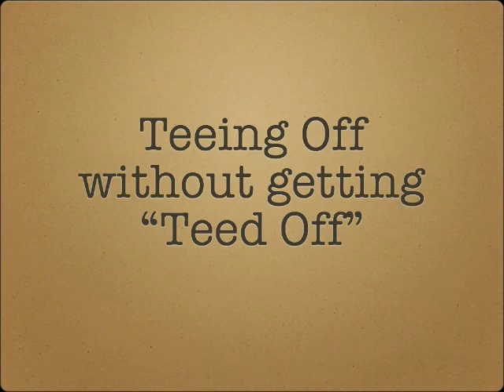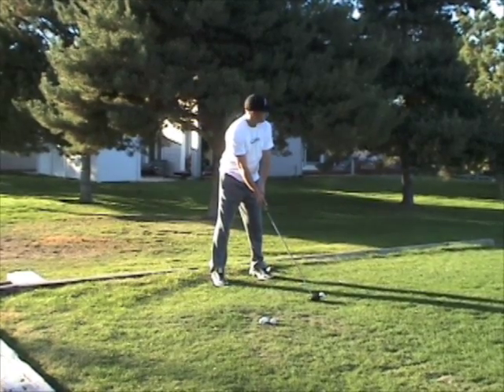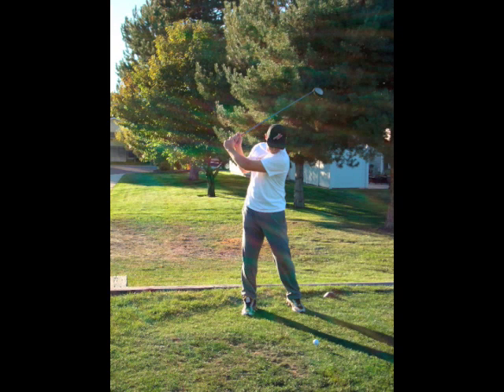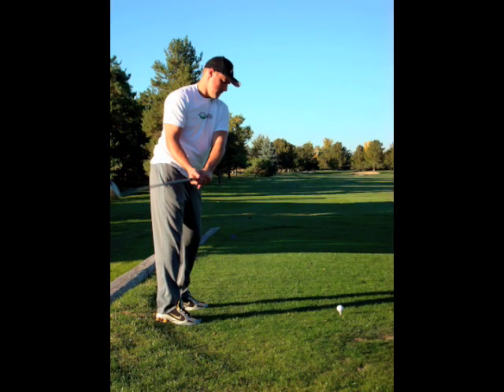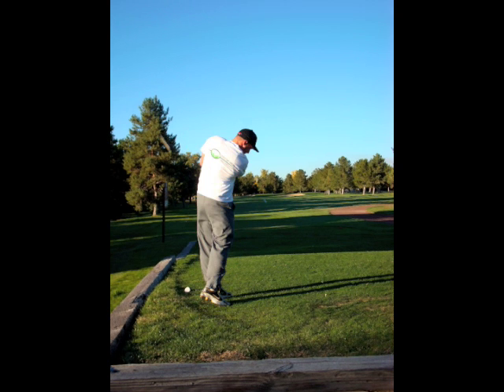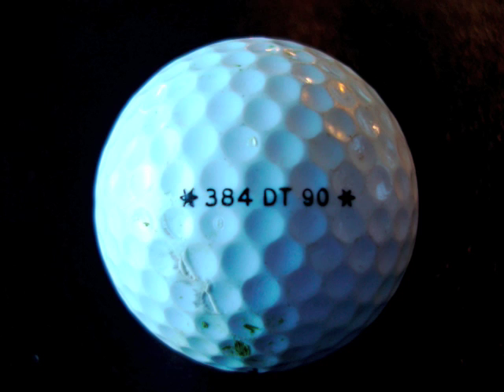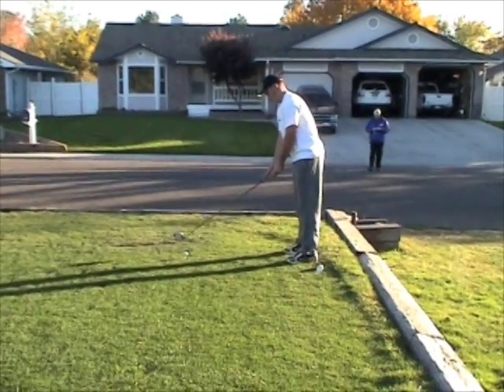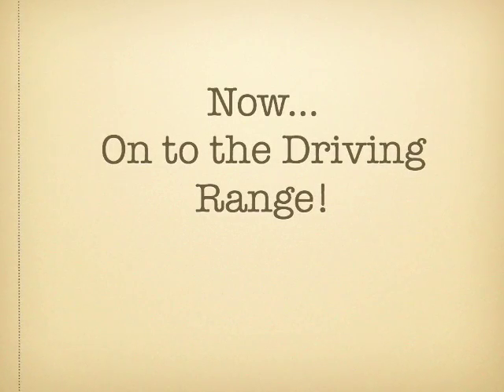Psychomotor Golf Demo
Lesson Plan for this Video: This video illustrate golf information that has been introduced to Middle/High School students.  It is an example of a classroom presentation that is classified as the psychomotor domain. Its purpose is to get the students involved by visually demonstrating motor skill movements used in the game of golf.  After the video, students will be taken to an area to practice the illustrated skills used in a proper golf swing.
Video Description: This is a short video using a skilled golfer to demonstrate the correct golfing swing.The presentation was created in iMovie using photographs and video taken in Boise.
Content Area: Middle/High School Life Sports
Instructional Objective: After viewing this video, students will be motivated to practice the correct golf swing during class time so that they are prepared to play golf on a field trip.
Learner Description: The video was created for Middle/High School students in a
Life Skills PE course. It is considered an aid in the instruction of the game of golf.